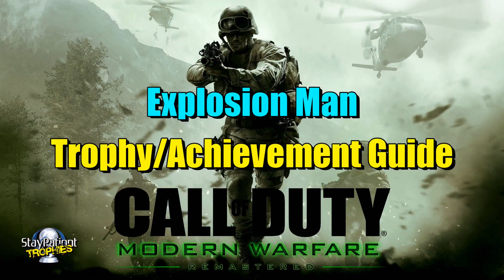CoD: Modern Warfare Remastered | "Explosion Man" - Trophy/Achievement Guide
Suggested Mission: Shock and Awe
"Explosion Man" - Kill 20 enemies with explosives in a single level.